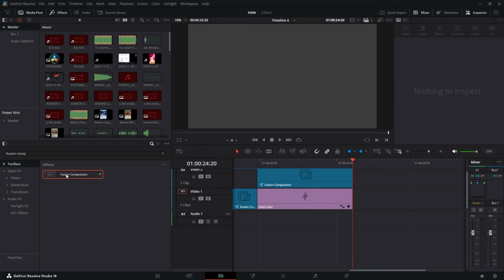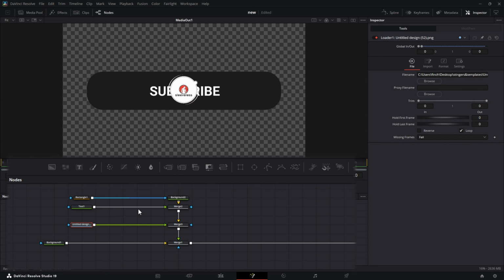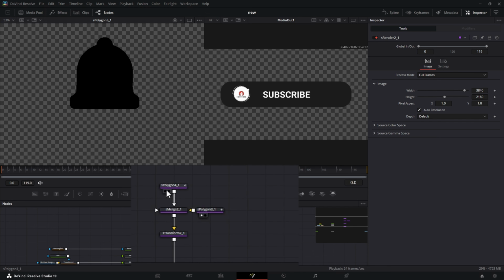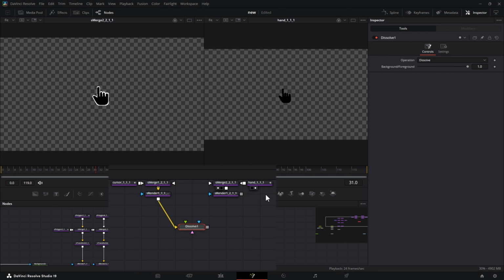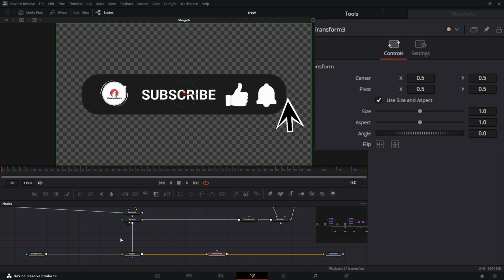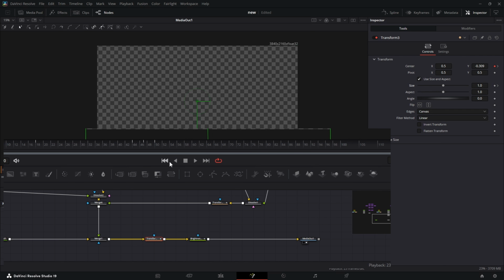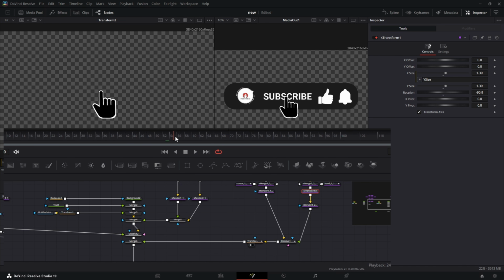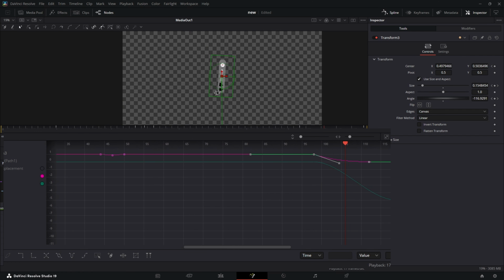YouTube Subscribe Button Made Simple in Resolve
SAVE70

Are you ready to take your YouTube videos to the next level?

- How to animate your button in **DaVinci Resolve Fusion**
- Adding sound effects for a professional touch
- Exporting with a transparent background for easy use

💡 **Perfect For:**
- YouTube beginners and small creators
- Anyone looking to improve their video production quality
- Creators who want custom graphics for their branding